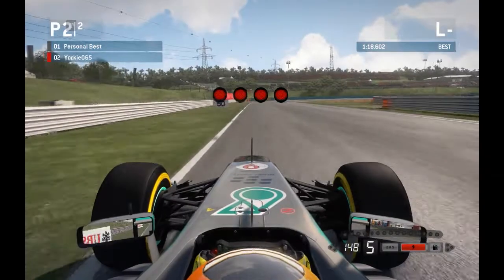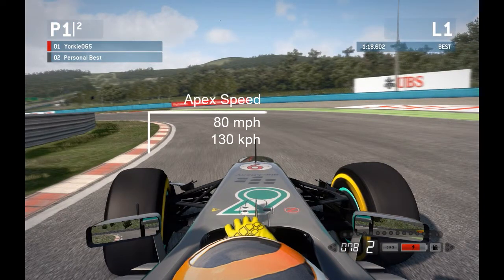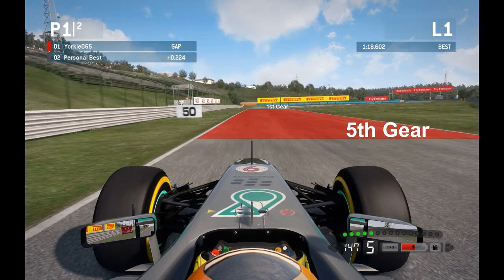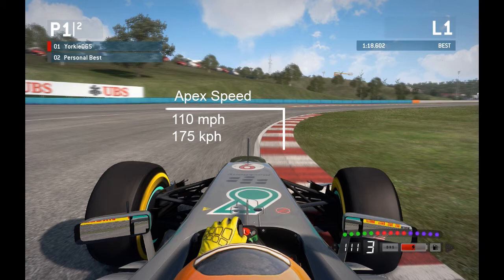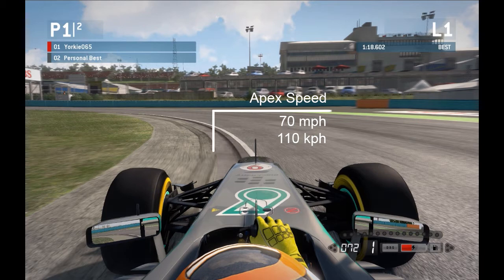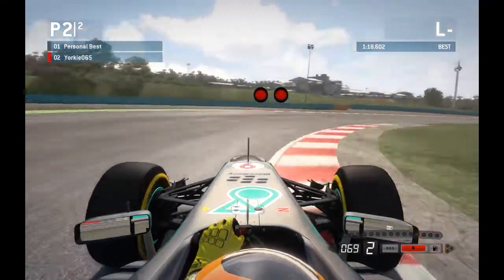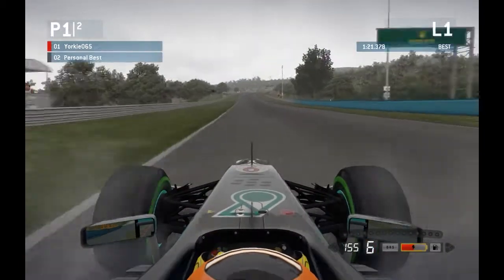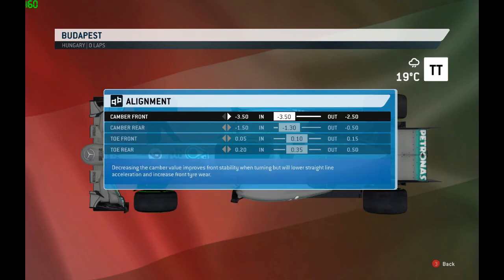F1 2013: In Depth Track Guide Episode 10, Hungary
Episode ten of my 2013 In Depth Track Guide series where we take a look at each individual track of the F1 2013 calender. For this episode we're taking a look at The Hungaroring from Budapest, Hungary.

Platform: PC
Assists: Off and Manual
Wheel: Logitech Driving Force GT wheel
Recorded: DXTory